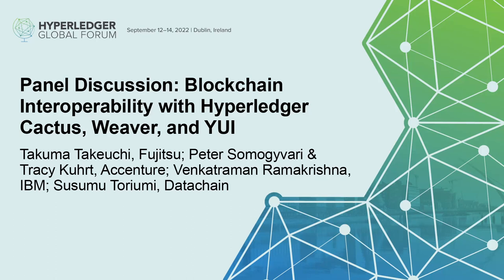Panel Discussion: Blockchain Interoperability with Hyperledger Cactus, Weaver, and YUI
Panel Discussion: Blockchain Interoperability with Hyperledger Cactus, Weaver, and YUI - Takuma Takeuchi, Fujitsu; Tracy Kuhrt, Accenture; Venkatraman Ramakrishna, IBM; Susumu Toriumi, Datachain

Speakers: Takuma Takeuchi, Susumu Toriumi, Venkatraman Ramakrishna
Join this session to take a deeper dive into blockchain interoperability and hear open-collaboration examples of how the three key Hyperledger blockchain interoperability projects are addressing challenges. During the panel discussion, you'll hear from the project maintainers, Venkatraman Ramakrishna from Hyperledger Labs Weaver, Susumu Toriumi from Hyperledger Labs YUI, Peter Somogyvari and Takuma Takeuchi from Hyperledger Cactus. These maintainers will each discuss progress updates, past and current contributions, and plans to ensure these different blockchain interoperability initiatives can work cohesively, while maintaining standardization and avoiding redundancy.